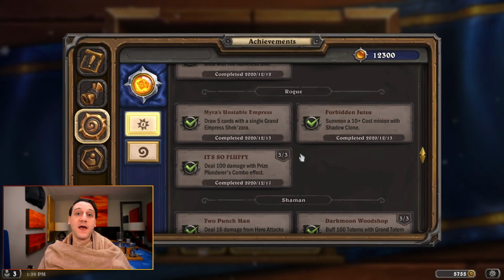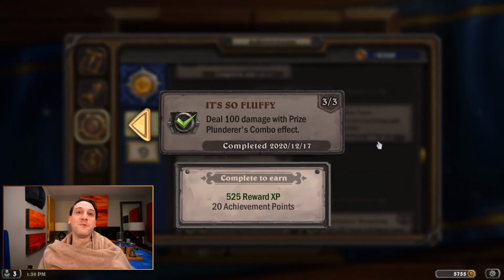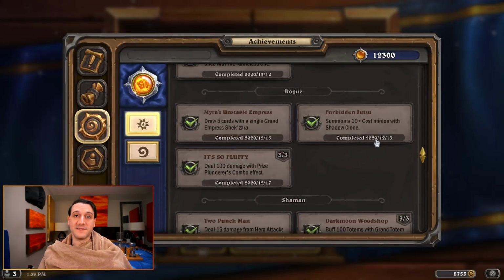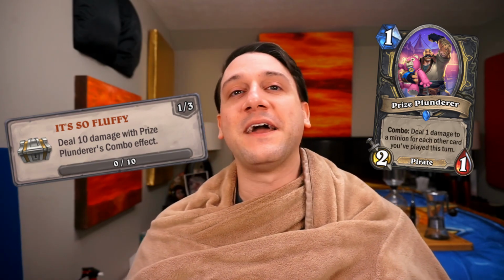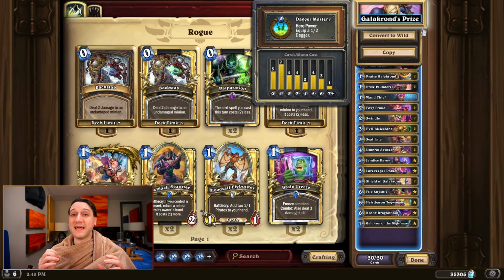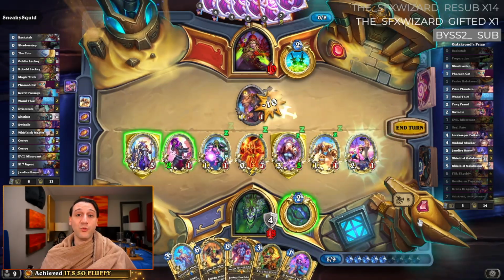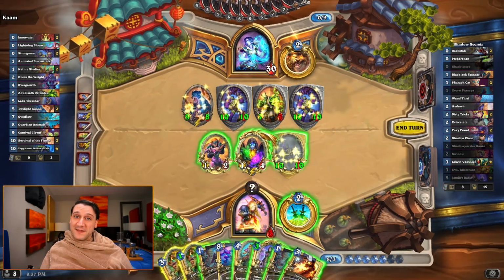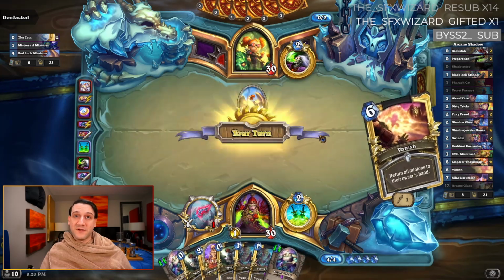How to Do Hearthstone Darkmoon Faire Achievements: ROGUE Edition of Gameplay Achievement Hunters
Onward to the Shaman edition of our Achievement Hunters series for the Madness at the Darkmoon Faire gameplay achievements! The Forbidden Jutsu achievement can be a challenge to pull off, but there is a way to set it up and make it very likely you'll get it. Check out this guide with some creative ways to complete these achievements!

00:00 Intro
00:54 Myra's Unstable Empress
02:17 IT'S SO FLUFFY
03:16 Forbidden Jutsu
05:17 Final Thoughts

Featured Decks:
Shek'zara's Scheme Quest Rogue (Myra's Unstable Empress)
AAECAaIHBu0C9acDp6gDqssD2dED6t0DDLQBr5EDj5cD+5oD/poDu6UDragDt64DpNED390D5d0D590DAA==

HSReplay Whirlkick Plunder Rogue (IT'S SO FLUFFY)
AAECAaIHBLIClwaK0APZ0QMNtAHtAogH3QiGCY+XA/uiA/WnA6rLA6TRA9/dA+fdA/PdAwA=

Galakrond's Prize Rogue (IT'S SO FLUFFY)
AAECAaIHCIYJkpcDwa4D47QDy8ADpNED2dED9tYDC7QB7QKPlwP1pwO2rgO5rgP+rgPOrwPf3QPn3QPz3QMA

Shadow Secrets Rogue (Not Recommended) (Forbidden Jutsu)
AAECAaIHBLICzLkD+8QD2dEDDbQB7QKIB4YJj5cD9acDzrkD0LkDqssDpNED390D5N0D590DAA==

Arcane Shadow Secret Rogue (WILD) (Forbidden Jutsu)
AAEBAaIHBtYR/eECj5cD9acD+8QDyOEDDLQBxAHtAoYJgrQCzrkD0LkDqssDpNED390D5N0D590DAA==